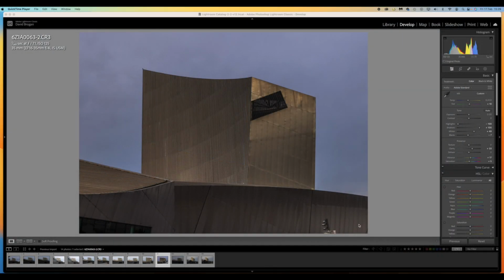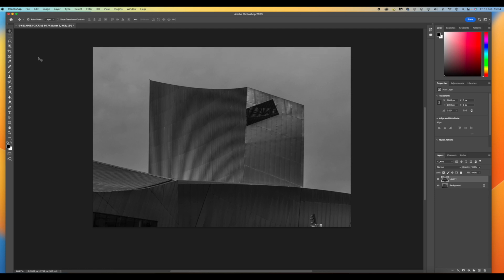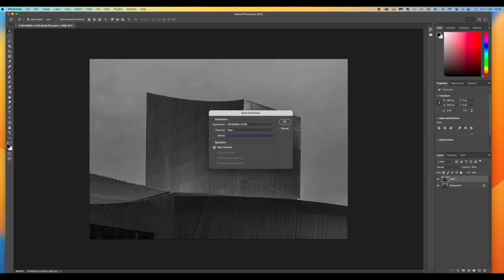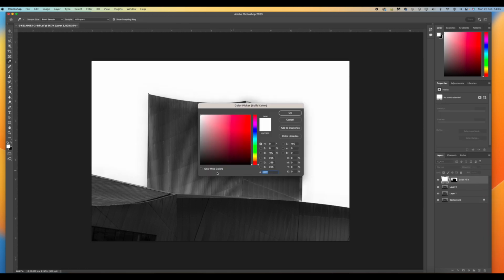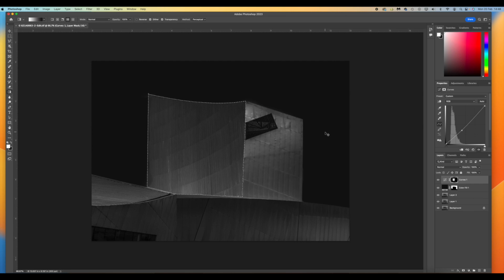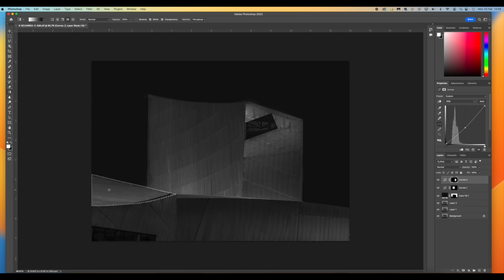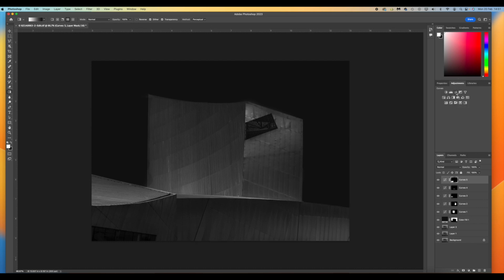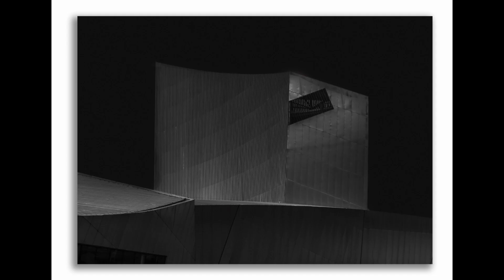Black and White Fine Art editing with Photography IWM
Some basic fine art editing in Lightroom and Photoshop. The photo is a part of the Imperial War Museum North

00:00 Intro
00:16 Getting the picture
01:13 Lightroom
02:01 Photoshop clean up
03:22 selections
04:48 working on saved selections
10:26 finished picture

Camera Gear

Canon R6 Mk2
3 Legged thing Winston 2 tripod
Lee filters
Lowepro Flipside 500 camera bag

Vlog gear – I keep this very simple. I just like the idea of start / stop.
Even then I sometimes forget because I am in the moment with my photography.

Iphone
Other bits.